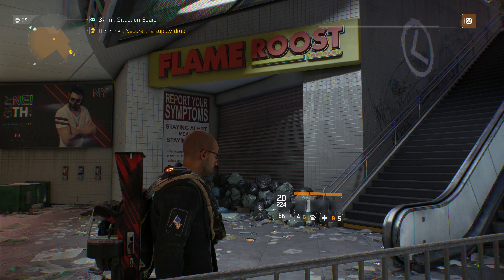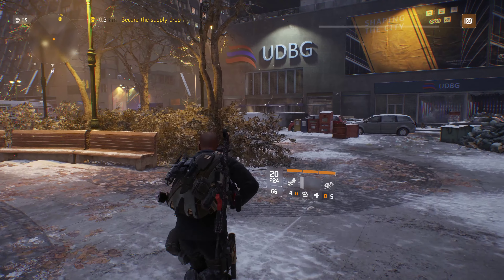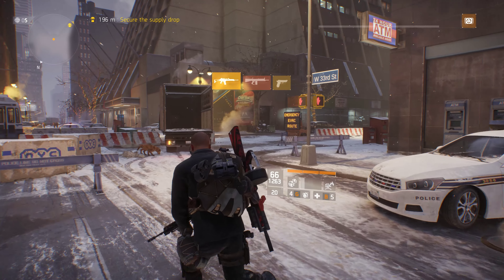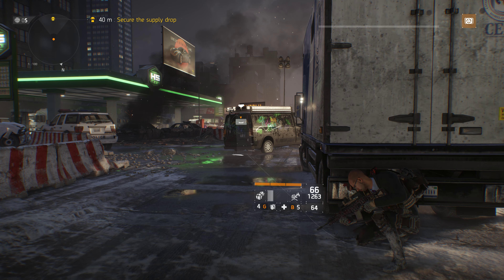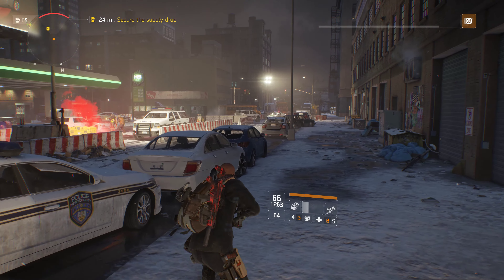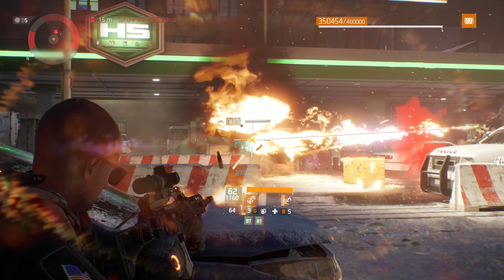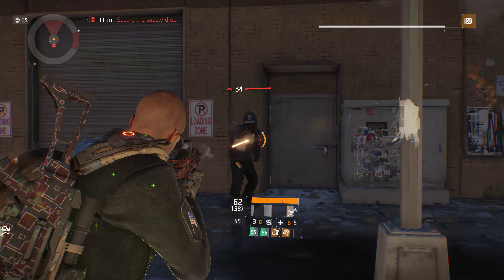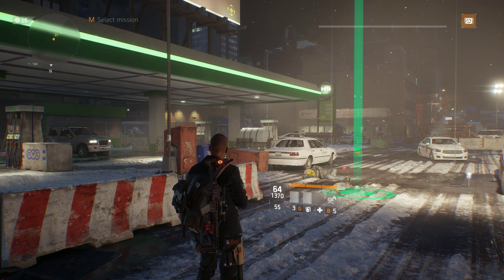Tom Clancy's The Division 2019 07 11 00 12 15 10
Supply Drop, this time with a DPS build.